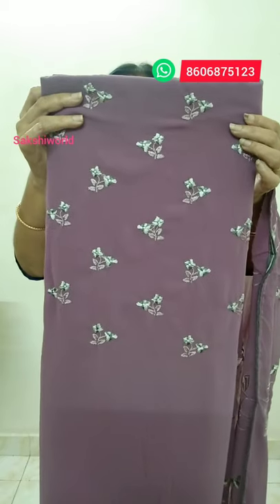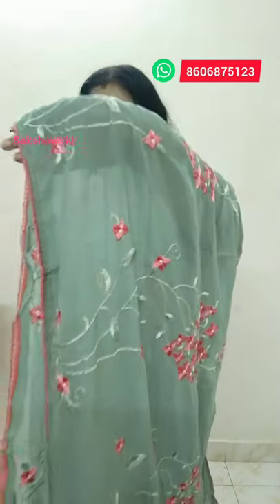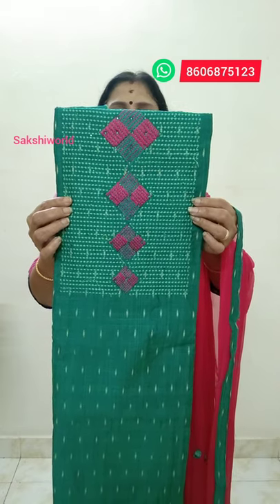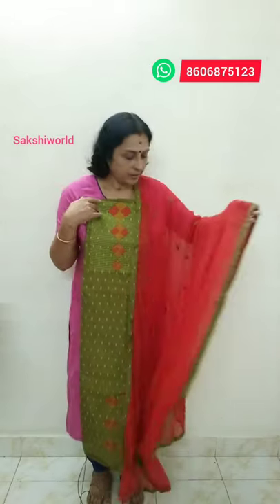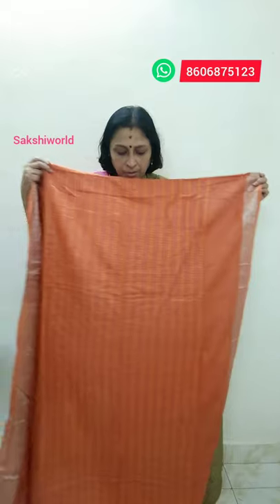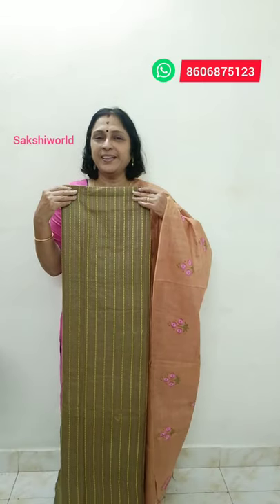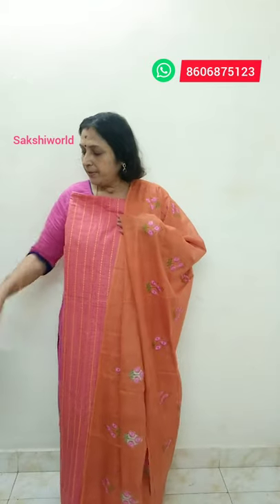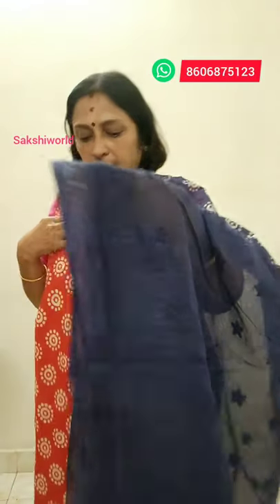Budget Friendly..Elegant Semi Linen silk, Georgette, soft cotton batik.. Sakshiworld.Vlog.126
Elegant semi linen silk, Georgette,semi silk and soft cotton batik printed..with embroidery dupatta
hand wash
semi linen silk..1st dry wash is advisable
for more details